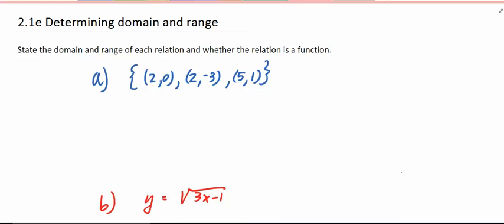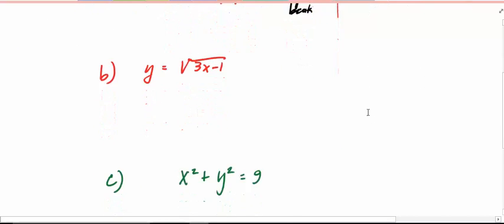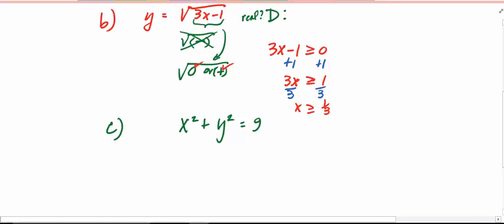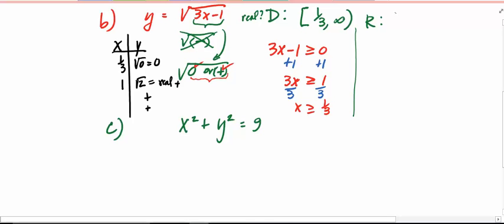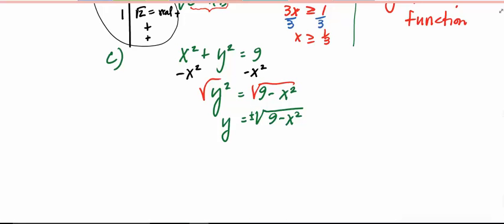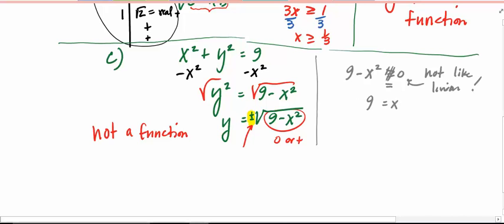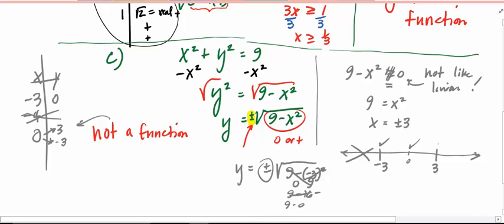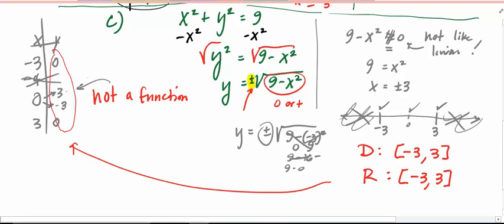2 1e Determining domain and range